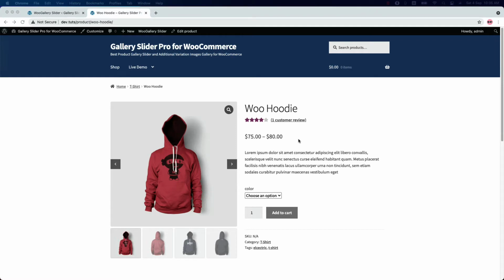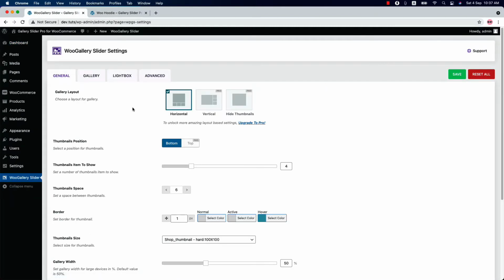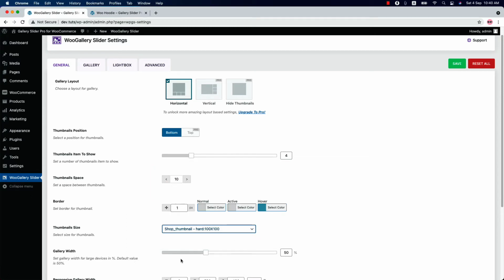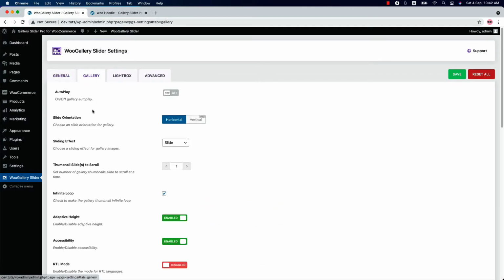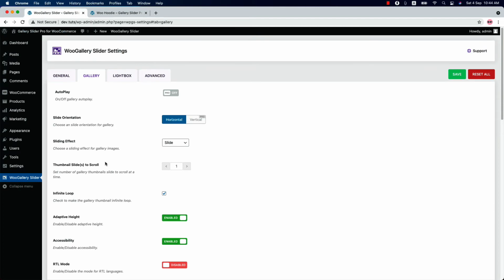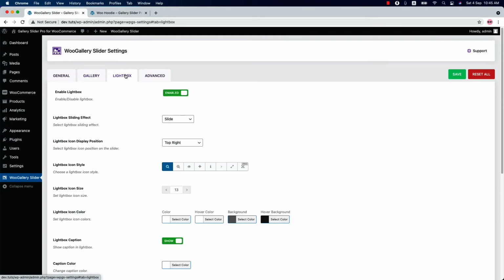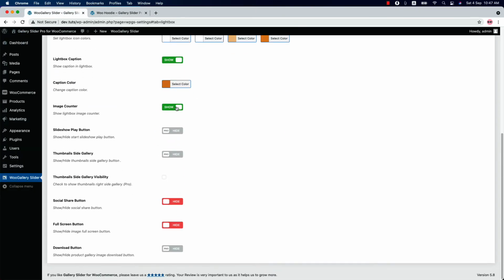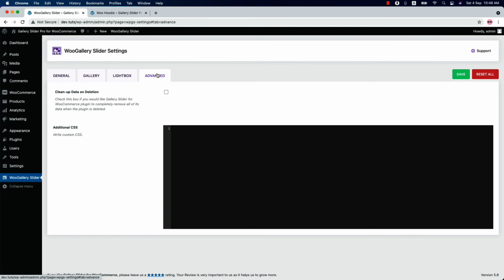Gallery Slider for WooCommerce - Getting Started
Woo Gallery Slider plugin allows you to display a nice product gallery slider on a single product page. If you have numerous images then the plugin converts your images to the awesome gallery slider with robust features, so the user will get an organized view of your product images. It’s highly essential to sell your product.

The plugin also allows you to insert unlimited additional images for each variation to let visitors see different images when product variations are switched.

Increase your sales by transforming the WooCommerce default product gallery instantly to a beautiful thumbnails gallery slider on a single product page.